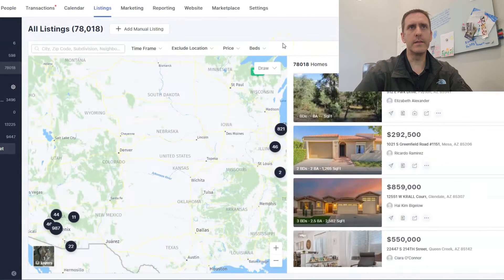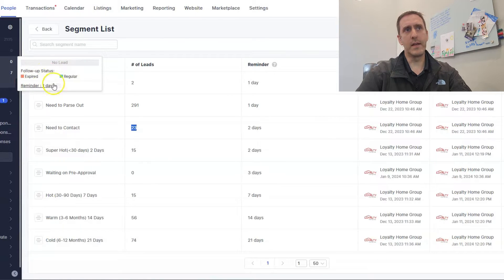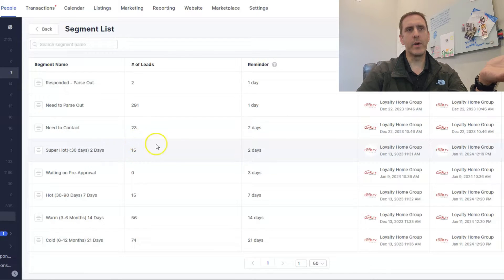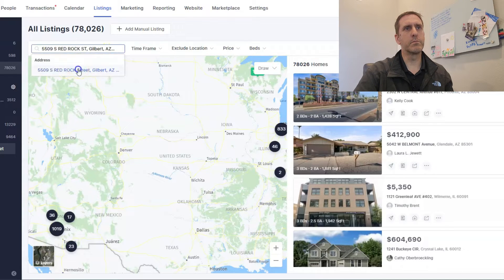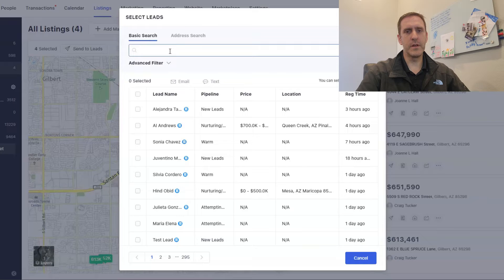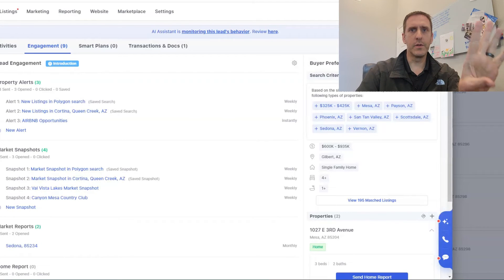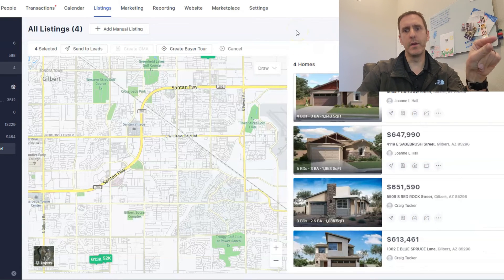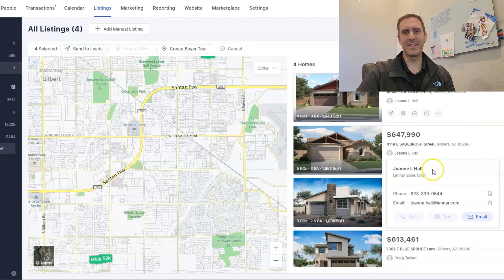Using Segments in Lofty to Organize your Business and sent Listing Links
Using segments in lofty helps you organize your leads so that no lead gets left behind. Be sure to take a look at this tutorial on how to organize your leads into the segments and have automatic follow-ups set up so that you never forget to reach out to a lead or sphere of influence ever again. I'll take a couple minutes and watch near the end where I show you another way to send listing links directly to your client so that you can also see that they opened those emails you're sending them for better follow up.